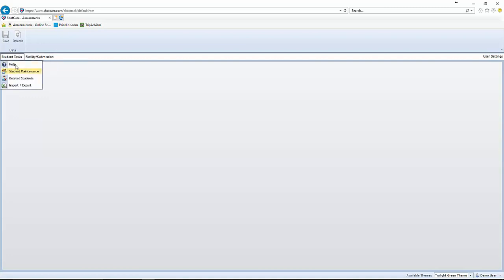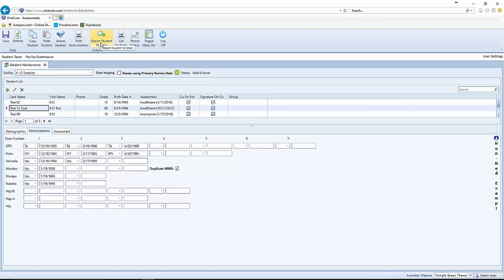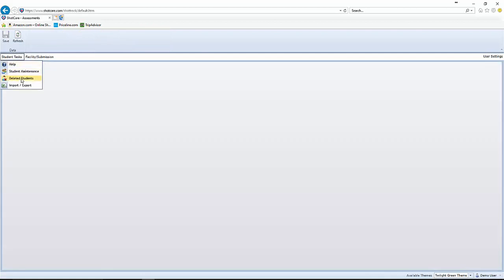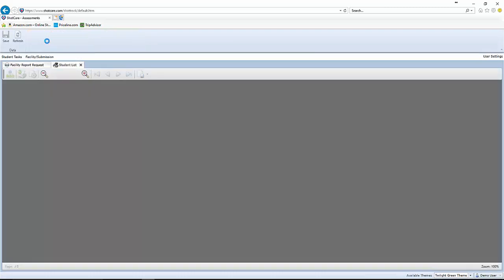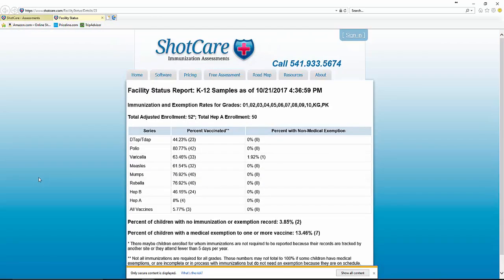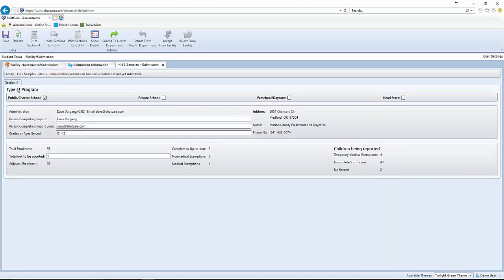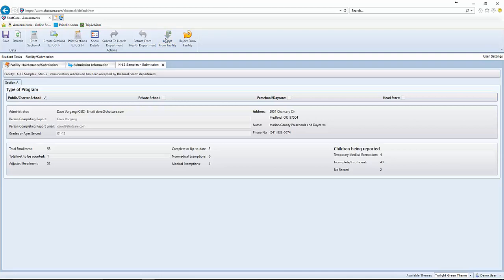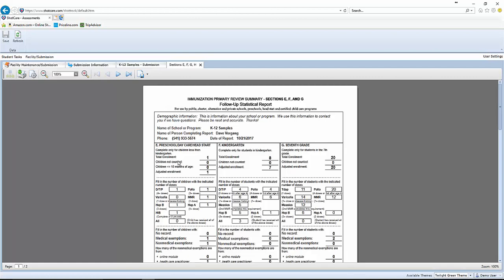ShotCare Complete Overview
This video shows the complete Immunization process from the Facility to the Local Health Department.